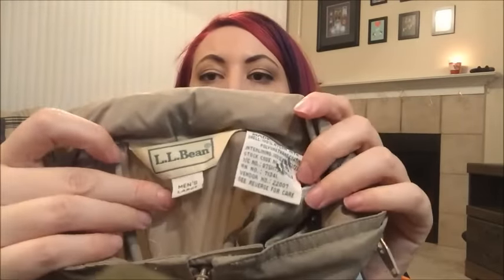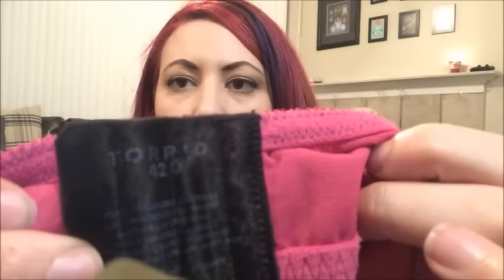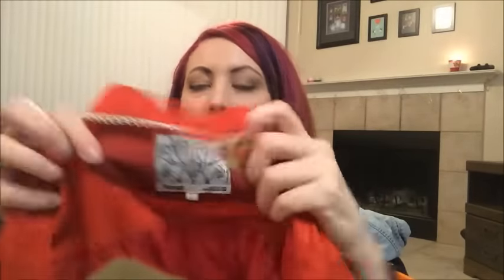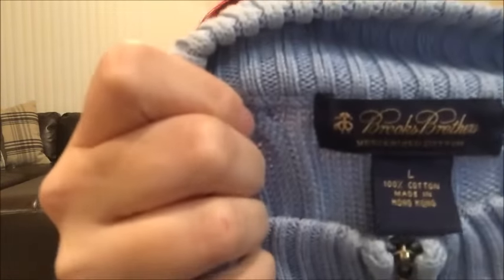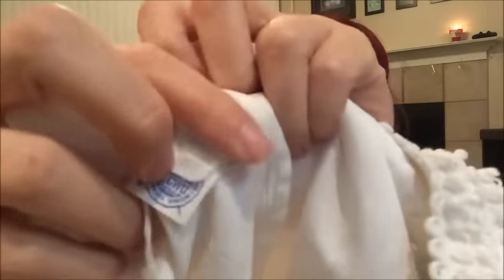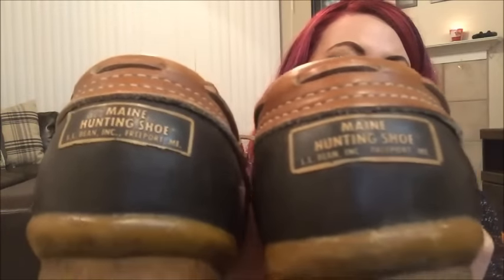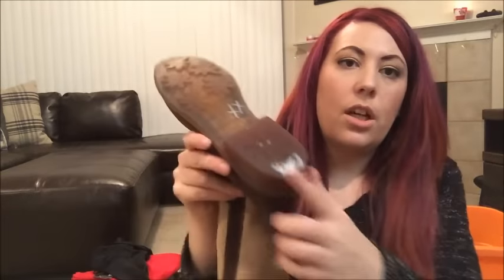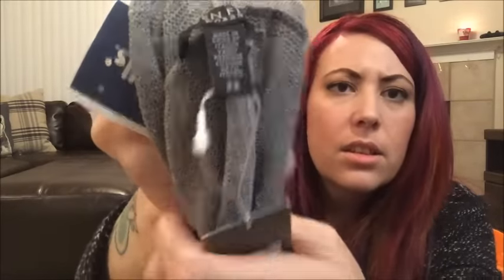Selling on eBay: Goodwill Outlet Clothing & Shoe Haul Turning $48 into $2200